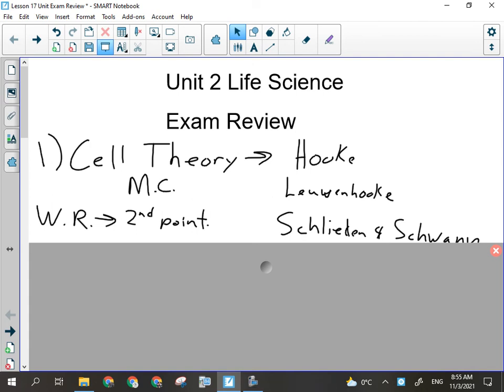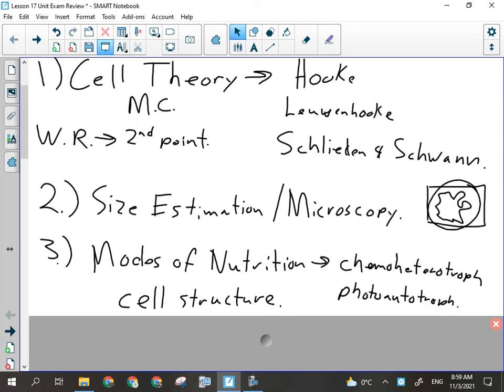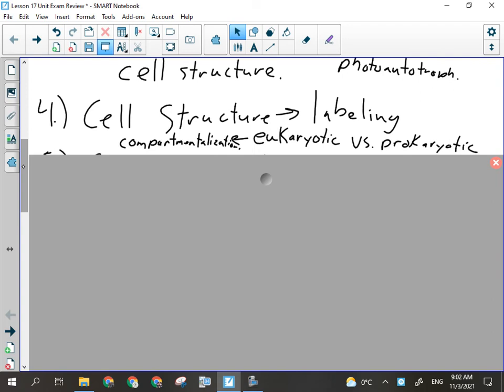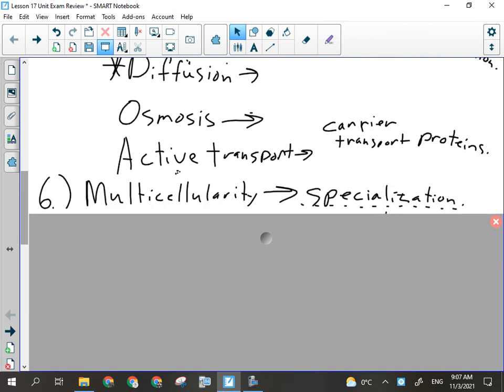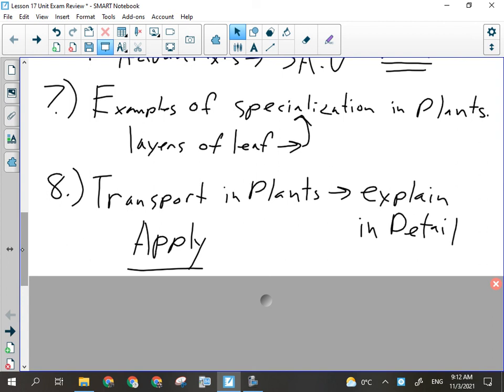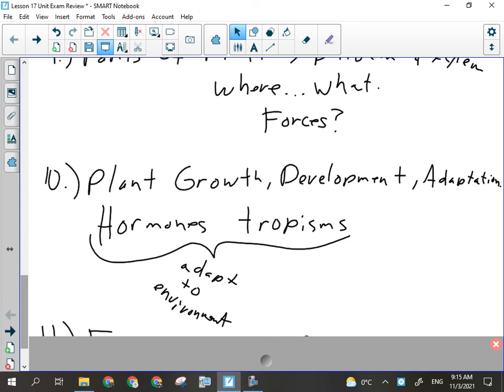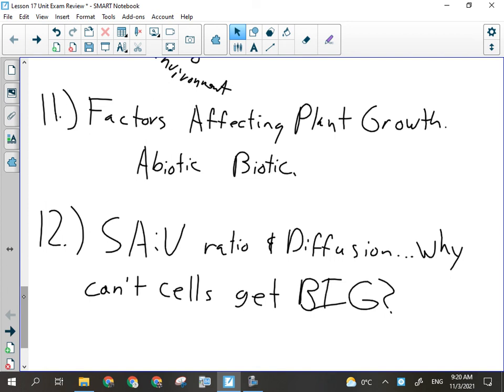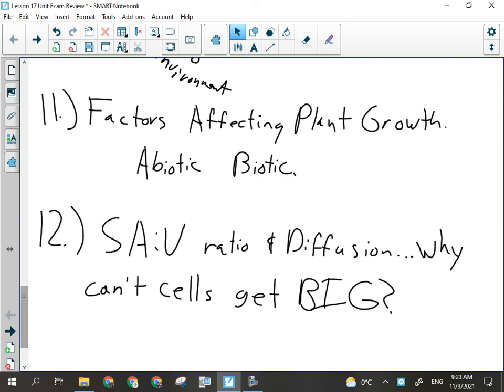Science 10 Biology Exam Review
Review of key concepts from Unit 2 and overview of exam.